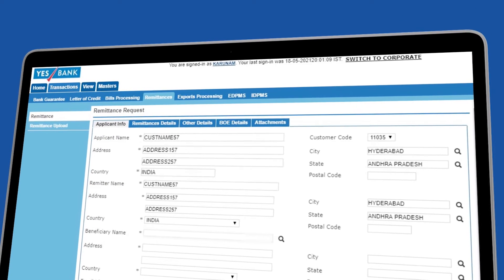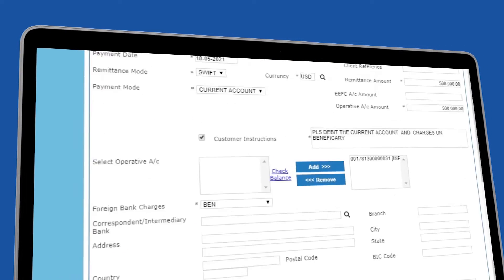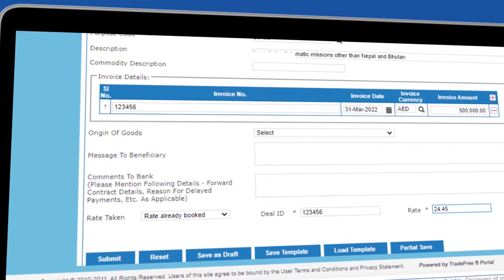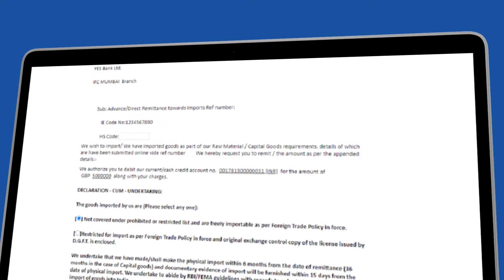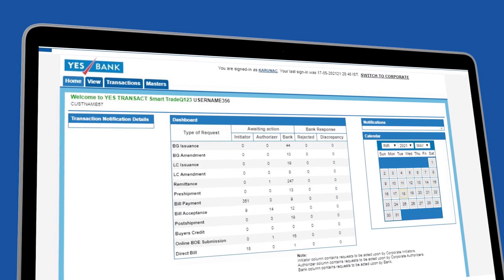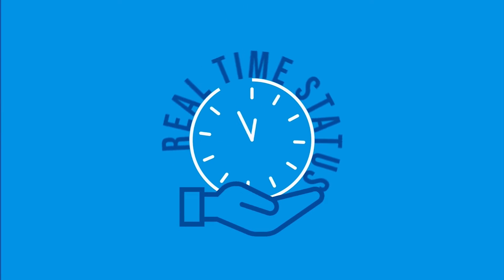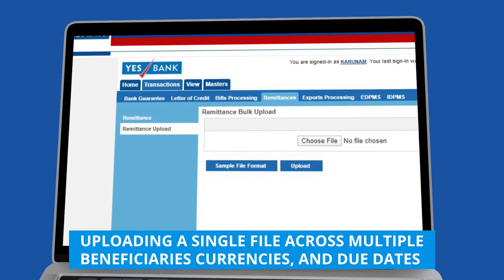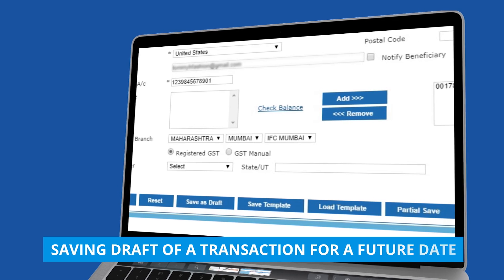Initiate your Outward Remittance Online with YES TRANSACT Smart Trade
Processing your remittance request is just a click away with YES BANK’s YES TRANSACT Smart Trade Portal. It is safe, secure and simple to use.